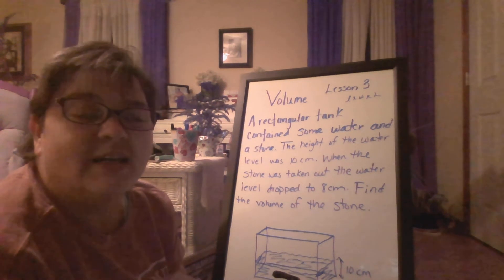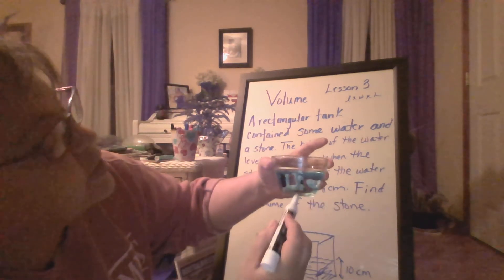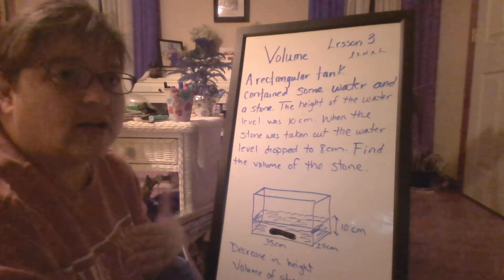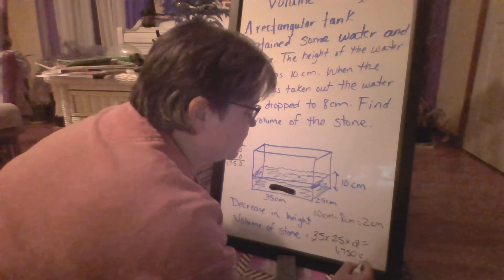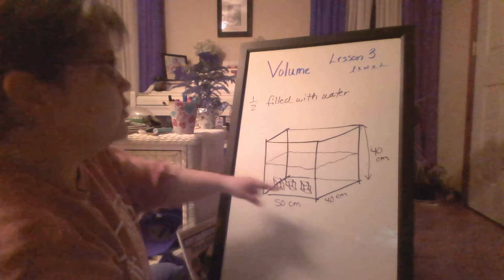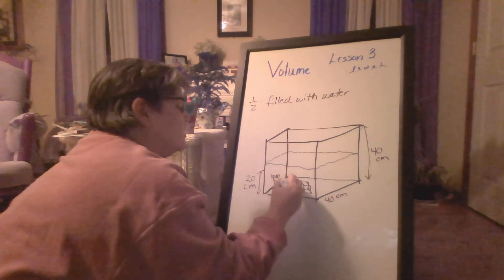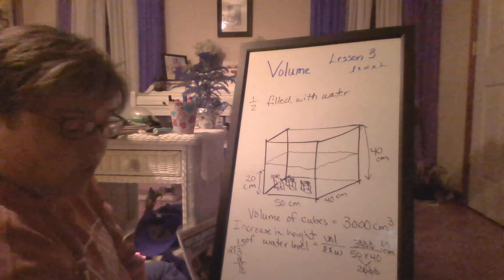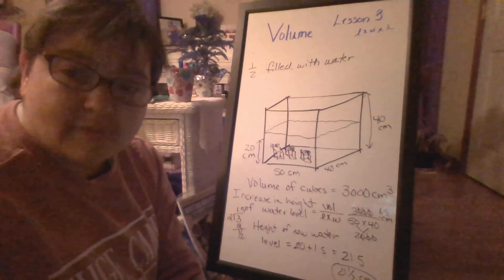LOWA Volume lesson 3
This lesson shows you how to find the volume of an object in a tank of liquid.